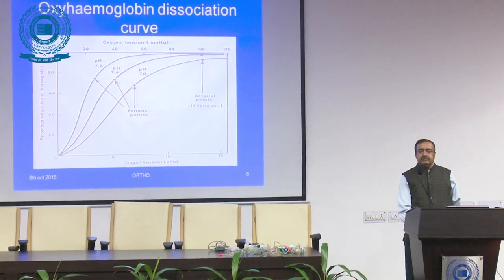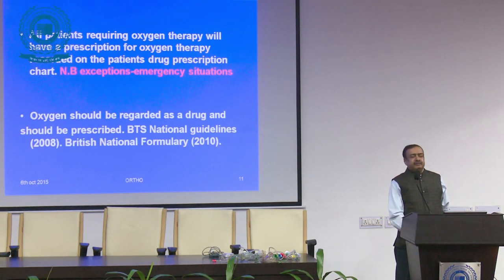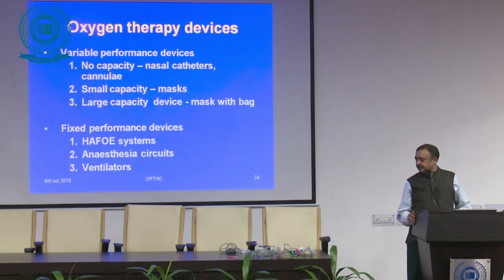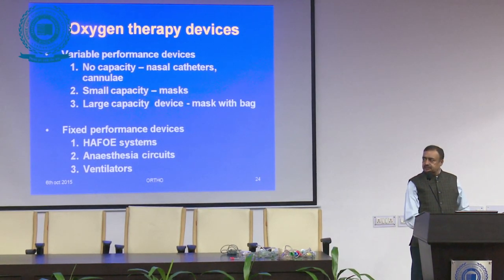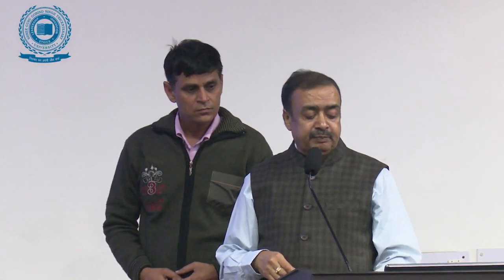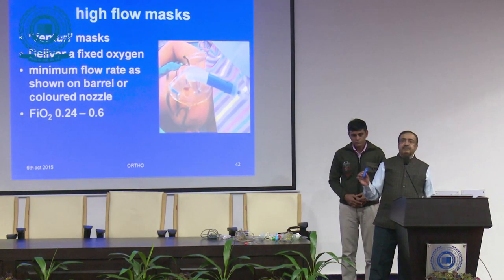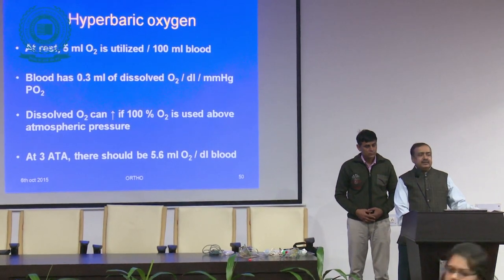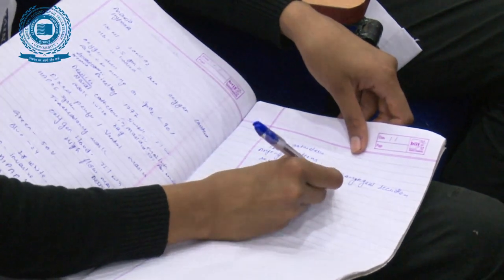Administration of Oxygen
Faculty of nursing one day guest lecture oxygen therapy by Dr. Singhal PGI Rohtak